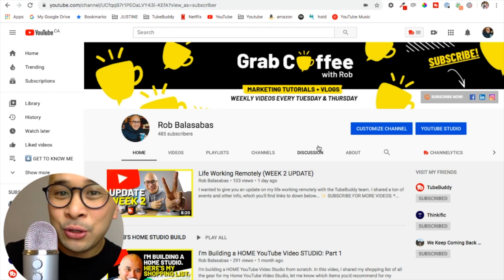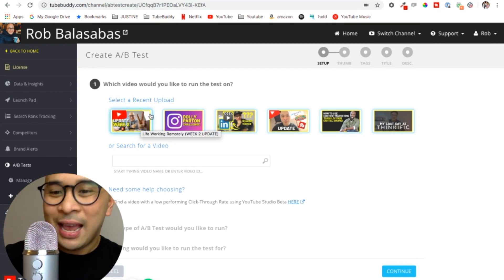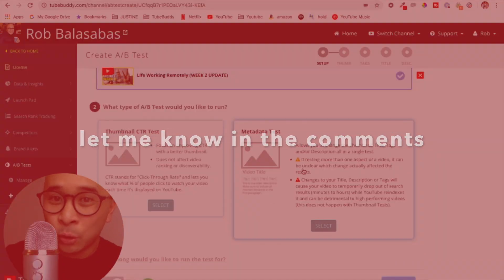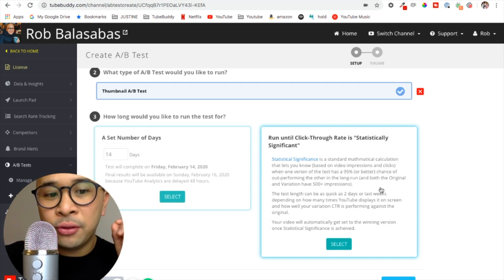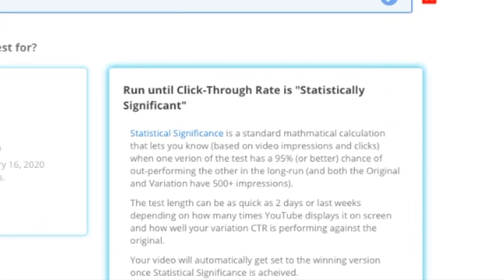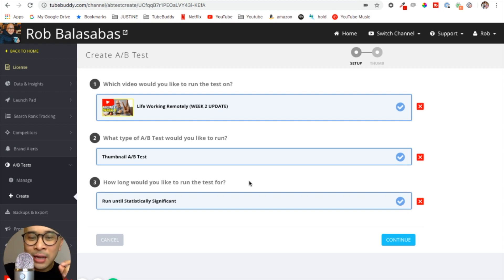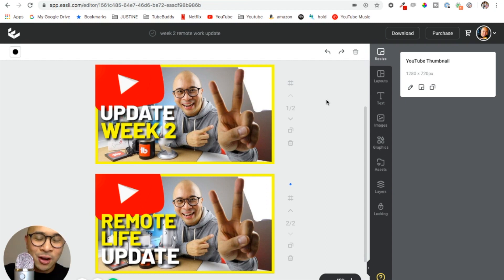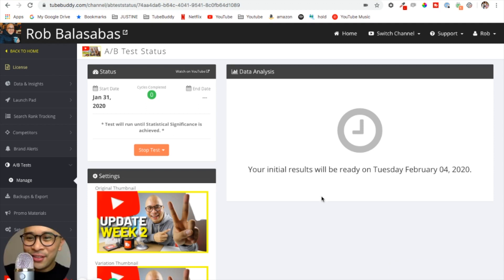A/B Test Your YouTube Thumbnails Using TubeBuddy Tutorial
In this video I'll show you how to A/B Test your YouTube thumbnails Using TubeBuddy. This TubeBuddy A/B thumbnail tutorial will show you how to split test your YouTube thumbnails to get the maximum amount of views by optimizing your YouTube thumbnails.